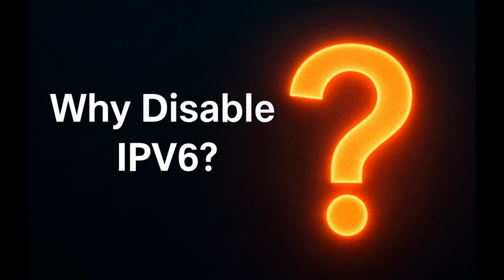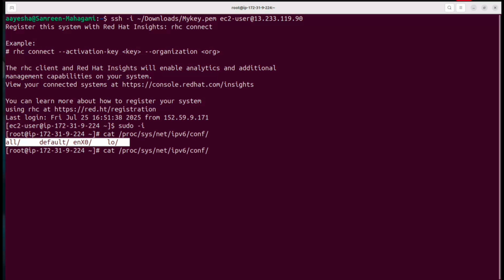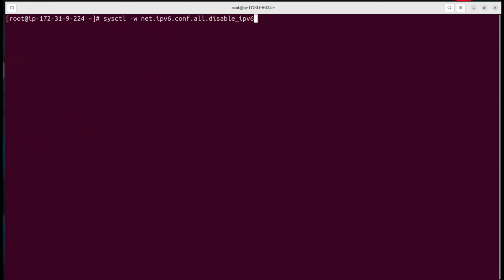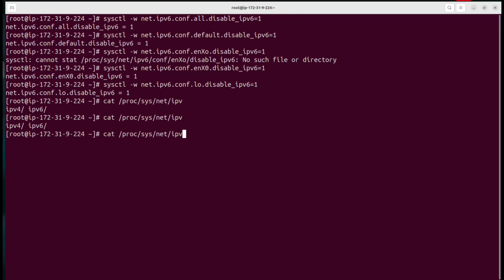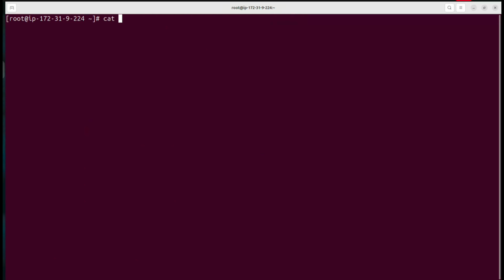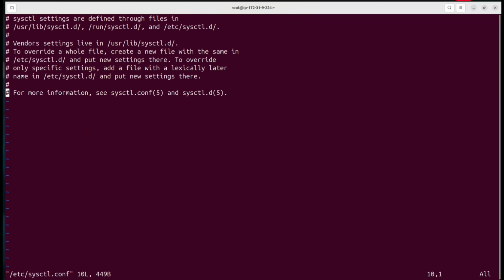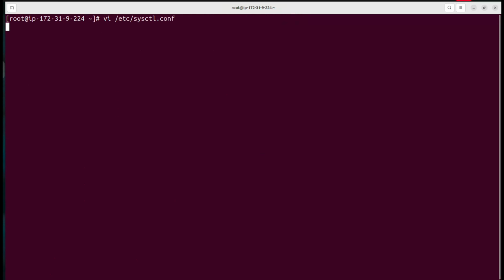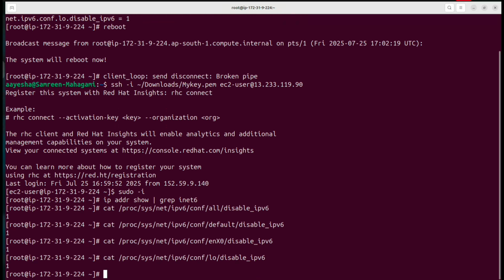Disabling IPv6 in Red Hat Linux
🔧 In this video, you’ll learn how to disable IPv6 in Linux using a Red Hat EC2 instance on AWS — step by step.
We cover everything from:

✅Launching the instance

✅Connecting via SSH

✅Checking current IPv6 status

✅Disabling IPv6 temporarily and permanently

✅And verifying that it’s turned off

💡 Note:
In IPv6 system settings:
0 = IPv6 is enabled
1 = IPv6 is disabled

📌 Commands Used:

▪️cat /proc/sys/net/ipv6/conf/all/disable_ipv6
▪️ip addr show | grep inet6
▪️vi /etc/sysctl.conf
▪️sysctl -p